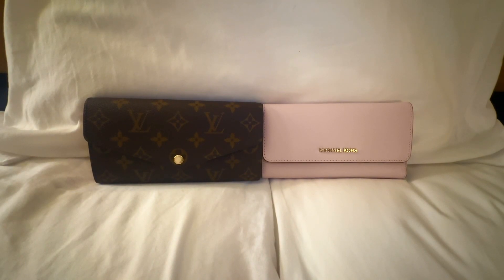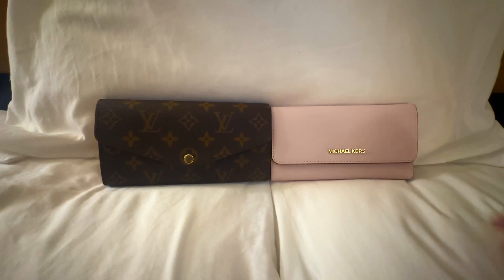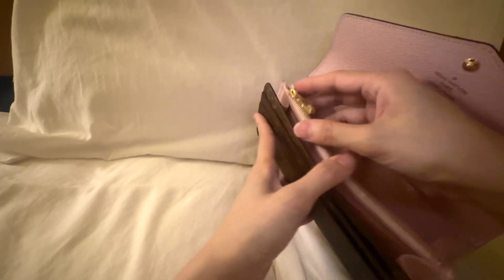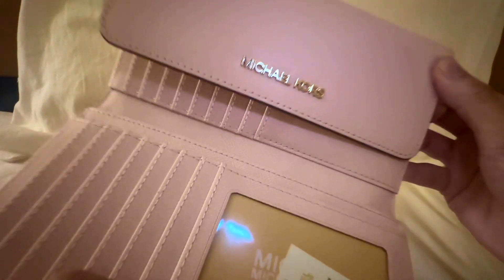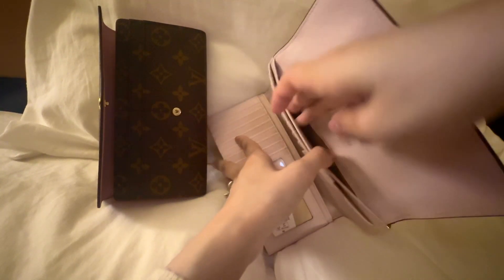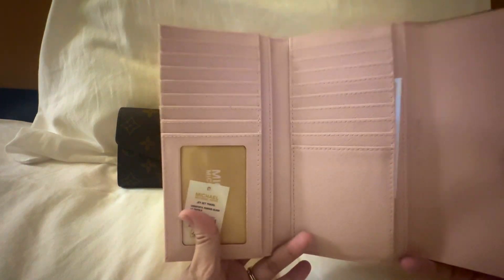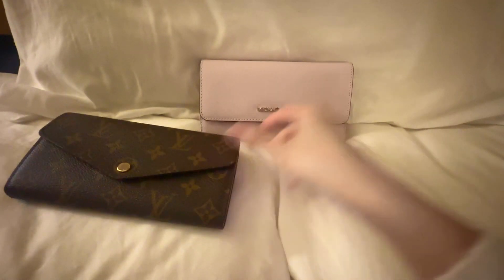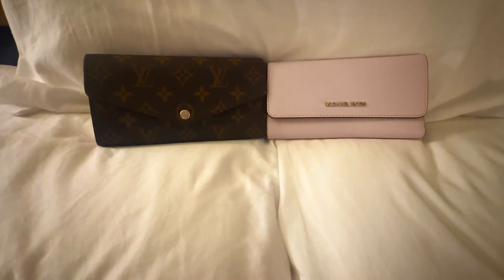High end or Cheap? Louis Vuitton Wallet vs Michael Kors Comparison and Review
Louis Vuitton Sarah Wallet
Michael Kors Jet Set